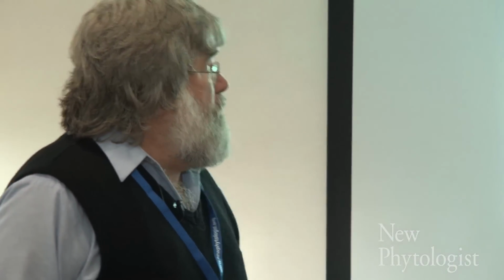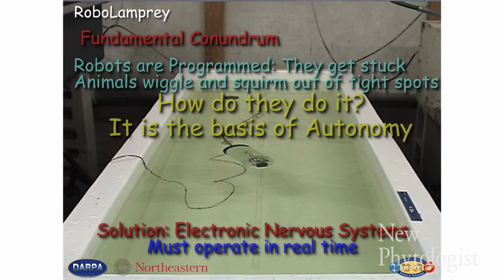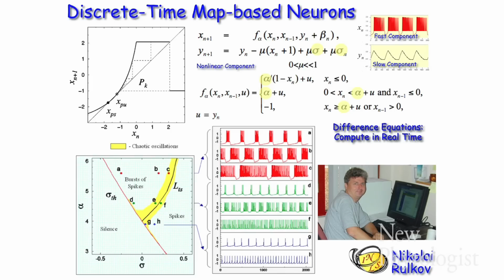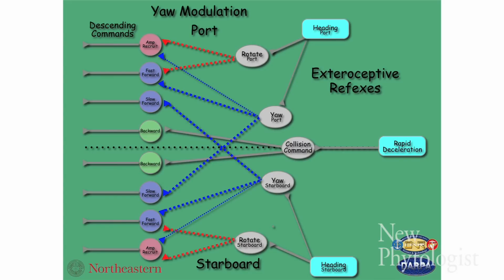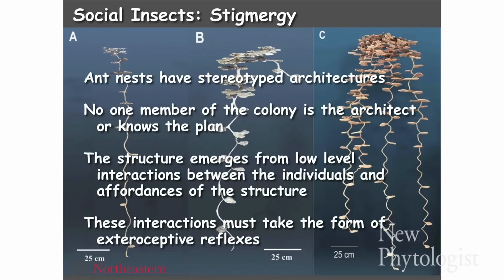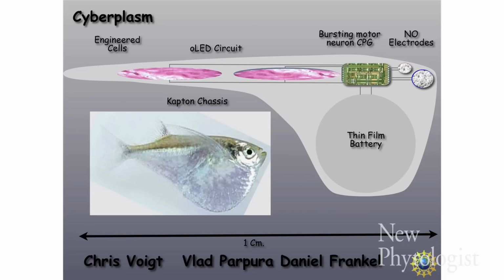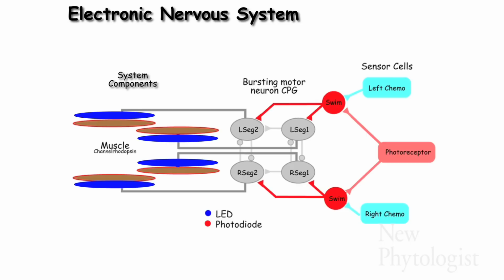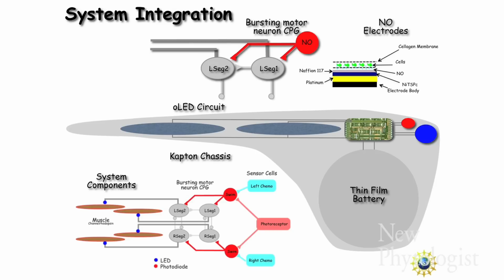The sweet spot integrating neurobiology, robotics and synthetic biology - Joseph Ayers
Prof. Joseph Ayers' presentation at the 4th New Phytologist Workshop (Synthetic Biology). More videos and information from the Workshop can be found

Abstract:
The adaptive capabilities of underwater organisms result from layered exteroceptive reflexes responding to gravity, impediment, and hydrodynamic and optical flow. In combination with taxic responses to point sources of sound or chemicals, these reflexes allow reactive autonomy in the most challenging of environments. We are developing a new generation of lobster and lamprey-based robots that operate under control by synaptic networks rather than algorithms. The networks are based on the command neuron, coordinating neuron, central pattern generator architecture, code sensor input as labeled lines and activate shape memory alloy-based artificial muscle through a simple neuromuscular interface. In a separate project, we are developing an electronic nervous system to control the flight of RoboBee. In all systems, the behavioral set results from chaining sequences of exteroceptive reflexes released by sensory feedback from the environment. In parallel we are exploring principles of synthetic biology to develop biohybrid robots and sensors and actuators that can interface to electronic nervous systems. Cyberplasm combines an aVLSI electronic nervous system with engineered cellular sensors and engineered muscle that responds to light generated by oLEDs gated by neuron action potentials. In the ONR MURI we are integrating programmable bacteria with RoboLobster and RoboLamprey to enhance chemosensory capabilities.